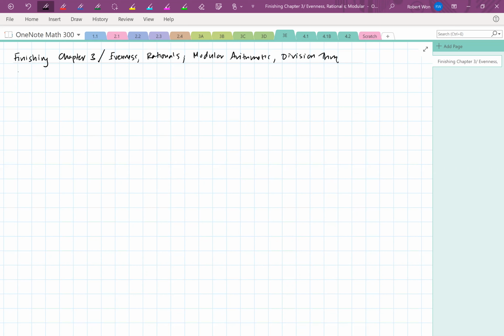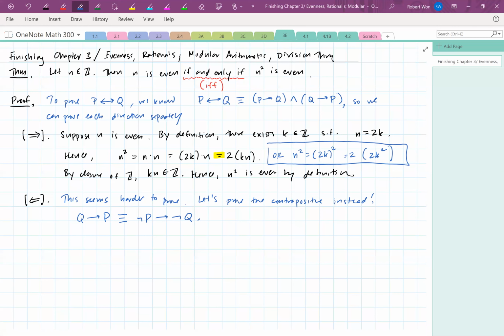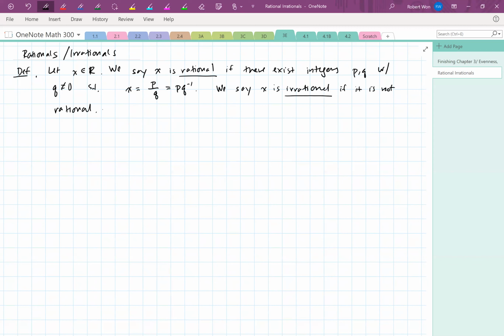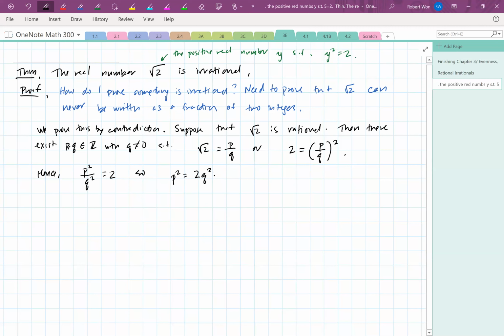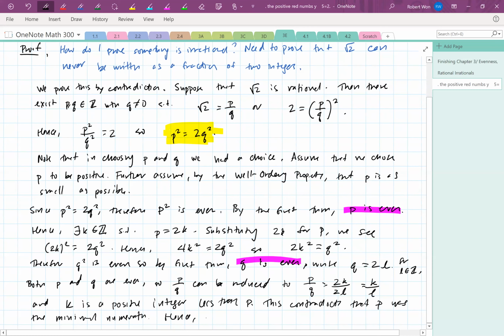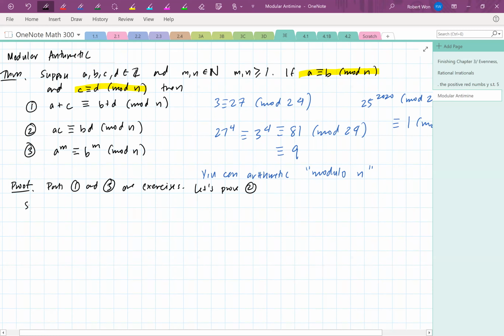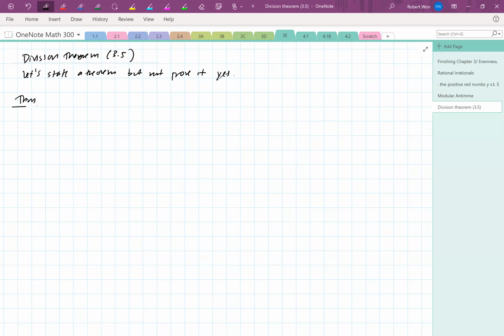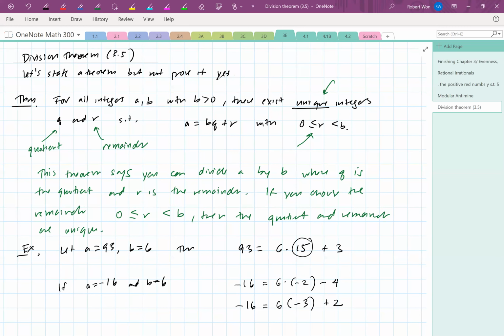(3E) Rationals/Irrationals/Modular Arithmetic